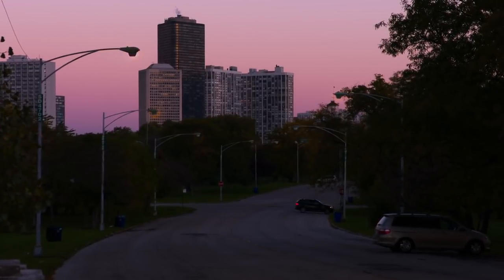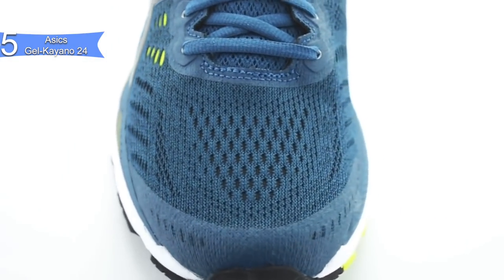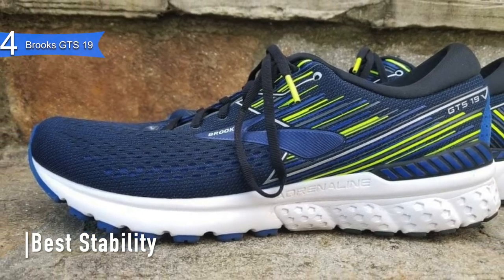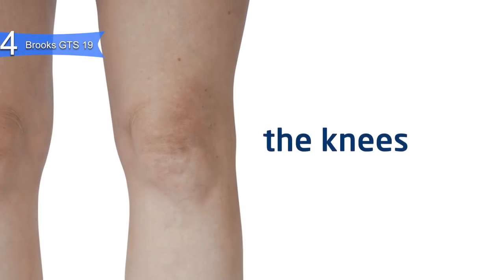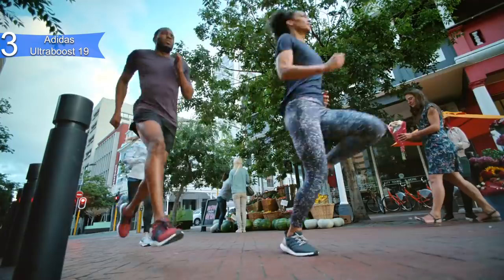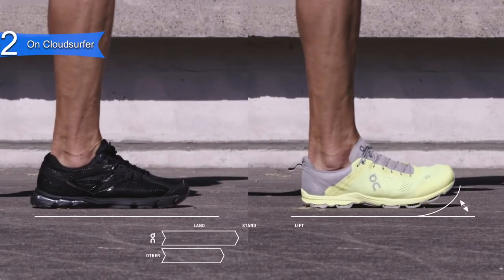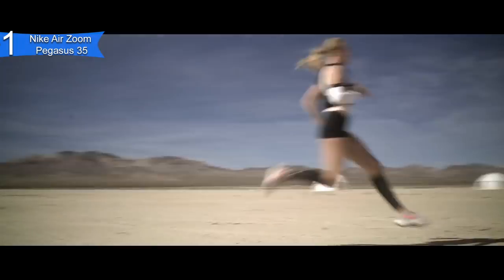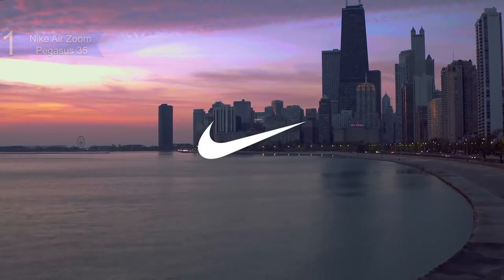Top 5 Best Running Shoes of [2019]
► Links to the running shoes we listed in this video:

►US Men's Links◄
► 5. Asics Gel-Kayano 24 - 2Ocqocq
► 4. Brooks GTS 19 - 2LC3Ijw
► 3. Adidas Ultraboost 19 - 2JXOQZK
► 2. On Cloudsurfer - 2Y50ozm
► 1. Nike Air Zoom Pegasus 35  - 2Y8kRDl
►US Women's Links◄
► 5. Asics Gel-Kayano 24 - 2LxaCV4
► 4. Brooks GTS 19 - 2MUijHL
► 3. Adidas Ultraboost 19 - 2NQwDke
► 2. On Cloudsurfer - 2LicOAL
► 1. Nike Air Zoom Pegasus 35 - 2Lxb4Tg

We have just laid out the top 5 best running shoes in 2019. In 5th place is the Asics Gel-Kayano 24, our pick for the best support running shoes due to its support, fit, and various design options. In 4th place is the Brooks GTS 19, our pick for the best stability running shoes with its stability, durability, and design. In 3rd place is the Adidas Ultraboost 19, our pick for the best comfortable running shoes due to its comfort, boost, responsiveness, and amazing design. In 2nd place is the On Cloudsurfer, our pick for the best training running shoes with its speed and support perfect for training. In 1st place is the Nike Air Zoom Pegasus 35, our pick for the best all-around running shoes due to its versatility, lightweight design, and affordability.